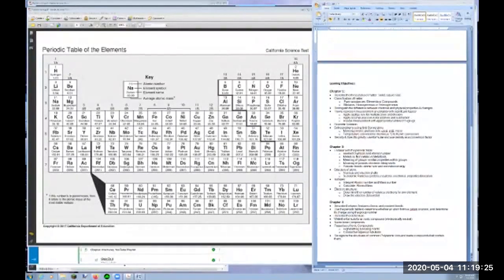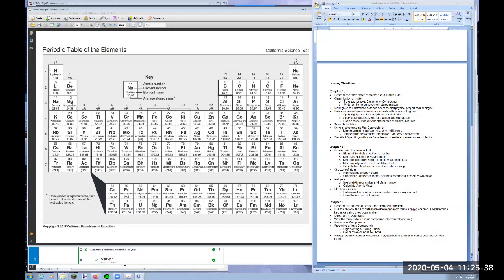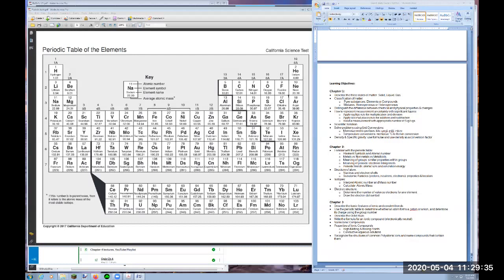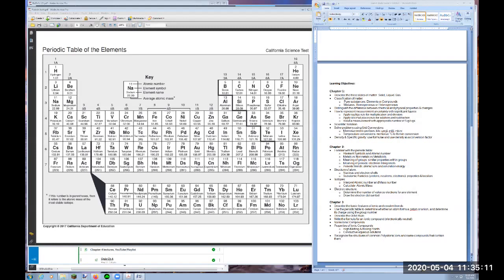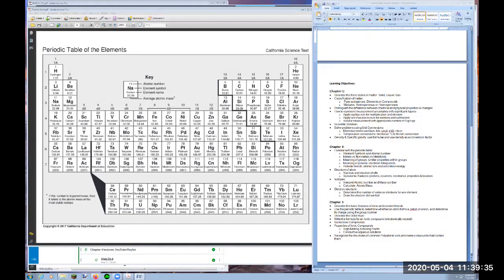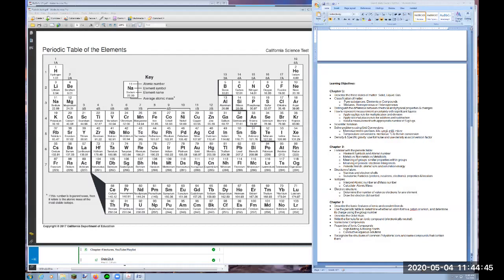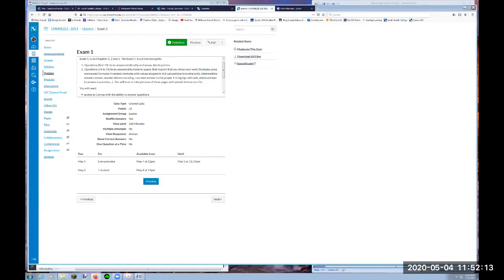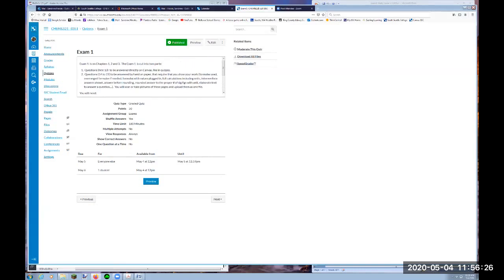CHEM 121 - Exam 1 Overview + Where and How on Canvas